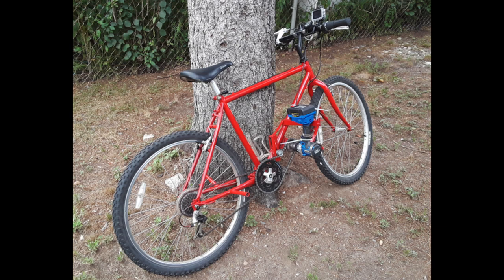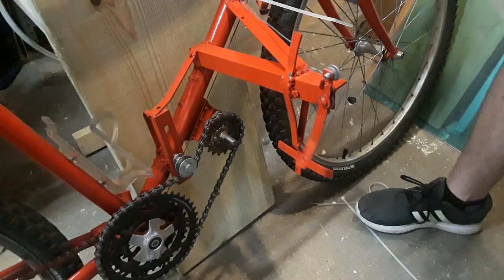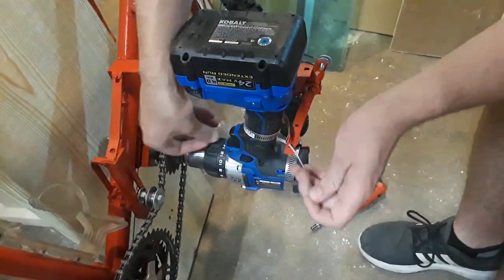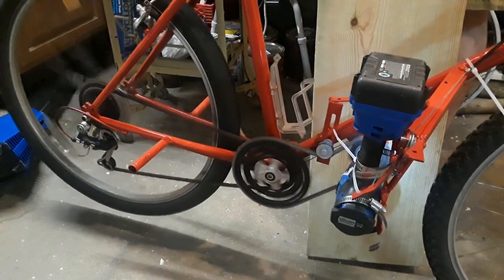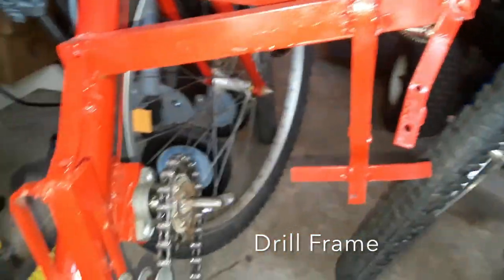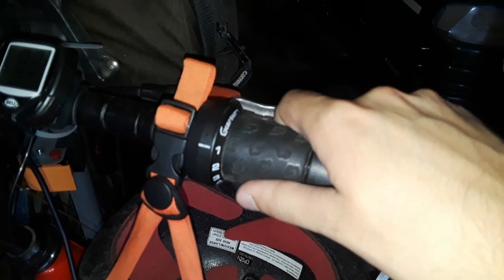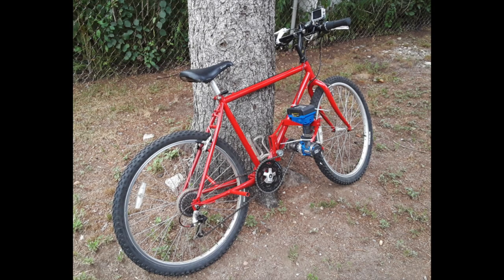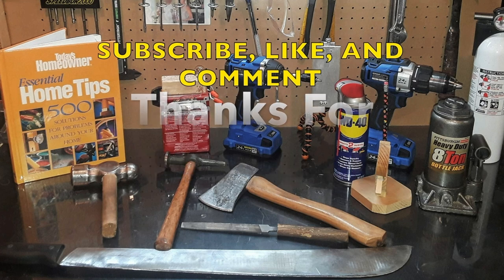Drill Powered Electric Bike 25MPH 40KMH!!!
In this video I converted an old mountain bike into a Drill Powered Electric Bike that goes 25MPH or 40KMH. I achieved this by adding another sprocket that drives the "pedal sprocket" and this reduces the required torque so a drill will have enough power to run the bike. Then I can change the speed by using the gear shiftier that comes stock on all mountain bikes. When I run the Drill Powered Electric Bike I have the Drill on the high torque mode. If you have any questions or recommendations about the Drill Powered Electric Bike leave your question in the comment section below.

Tools Used:
Kobalt 24V Drill